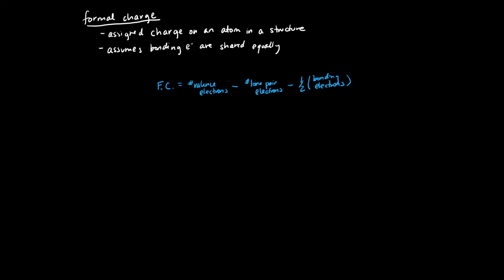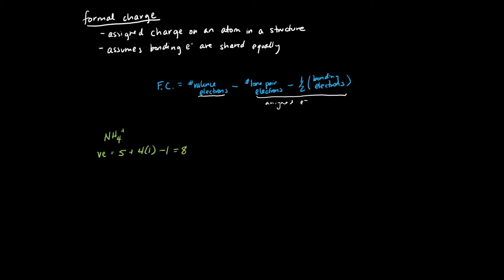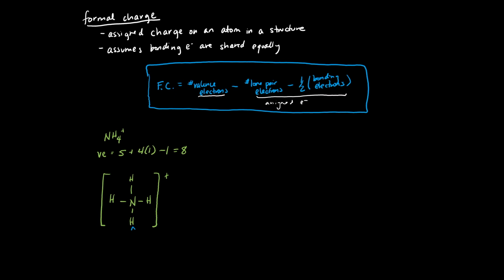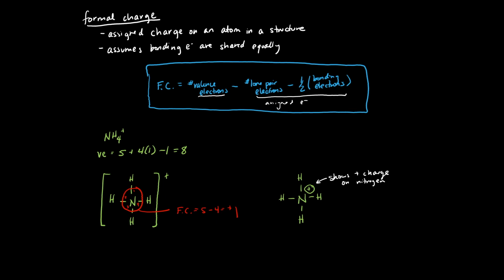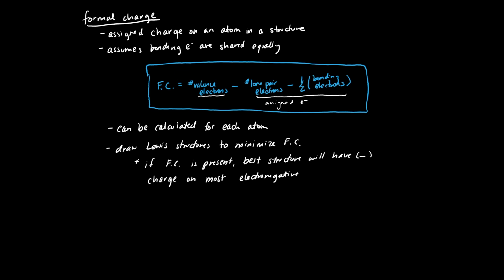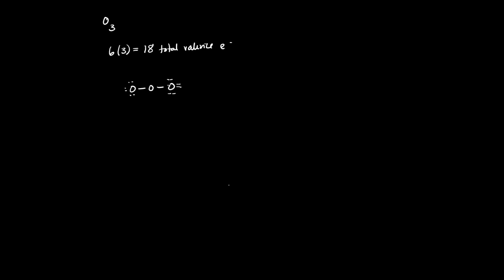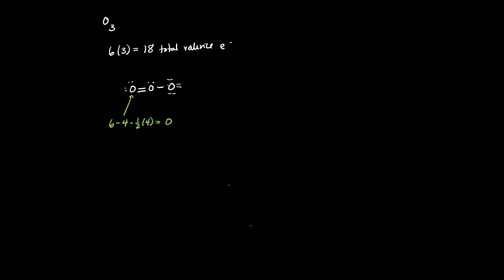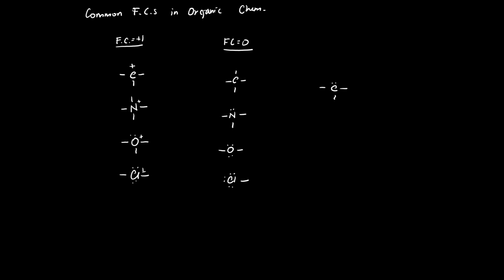CHM 223 General Chemistry Review: Calculating Formal Charge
Review calculating formal charge, plus some tips for charges that you usually see in organic chemistry.